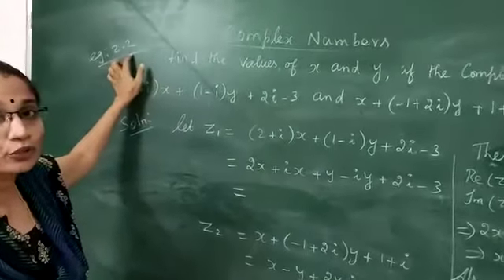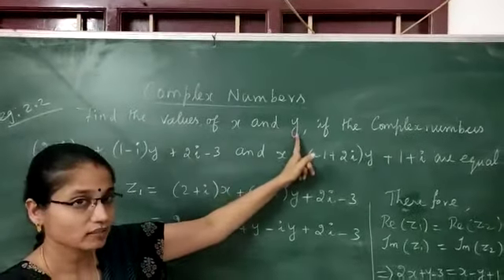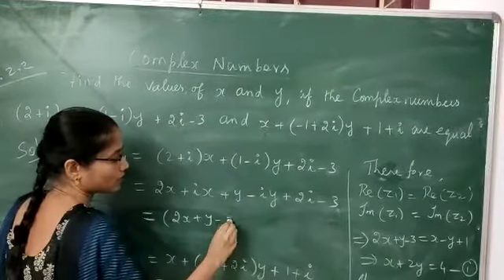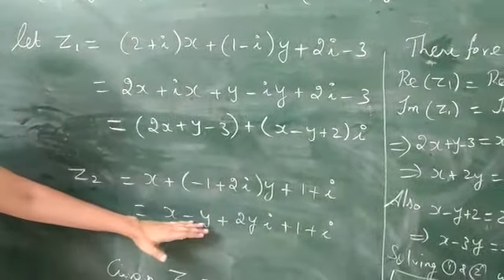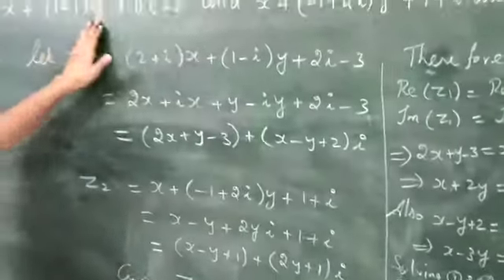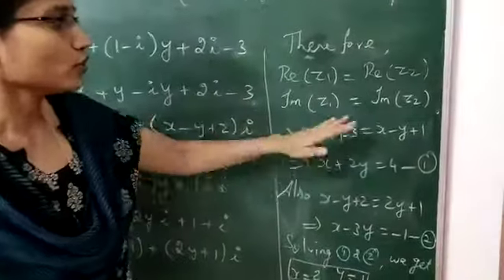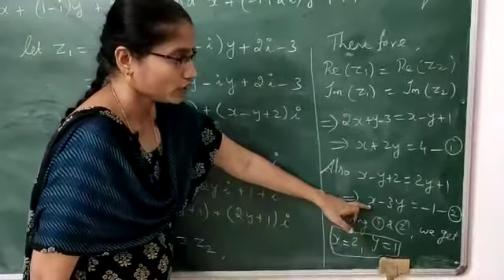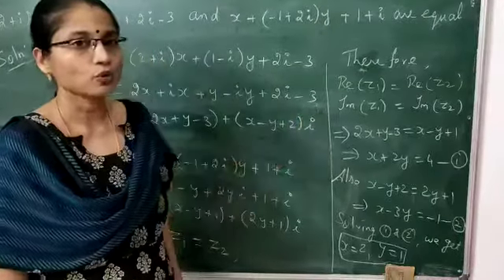Complex numbers(Equiality of complex numbers)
Eg 2.2